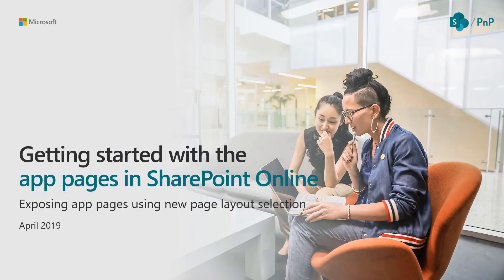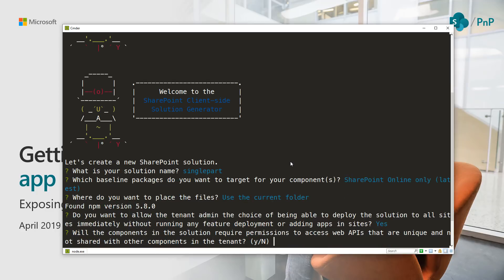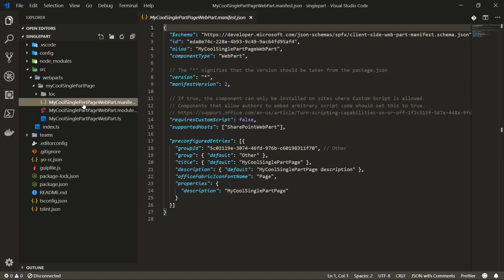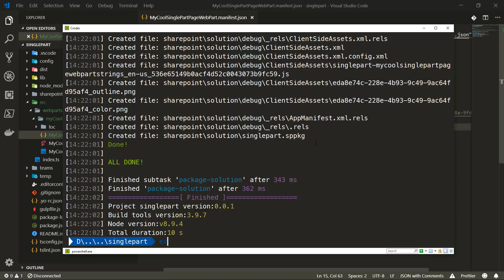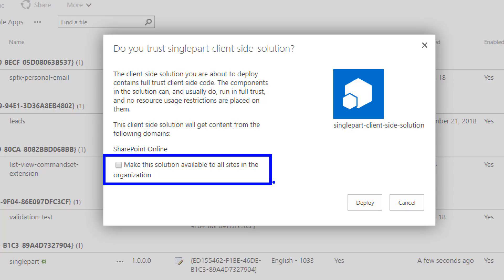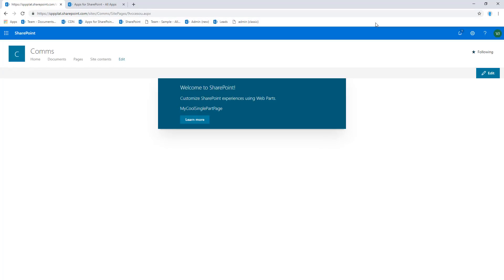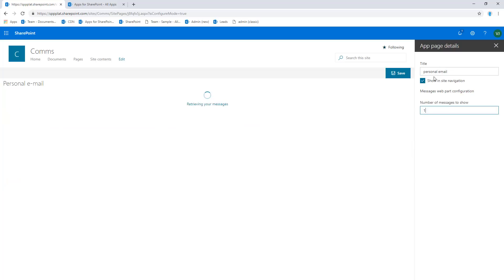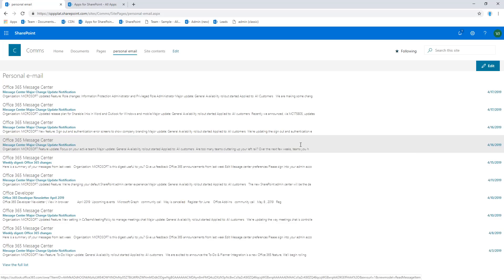Getting started with building custom app pages for SharePoint Online using SharePoint Framework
This video demonstrates in practice how to get started with the app pages in SharePoint Online by using SharePoint Framework 1.8 or newer version.

Any web part can be exposed as an app page by adjusting the web part manifest settings. App pages are then shown as an option in the page layout picker. They can be also programmatically deployed if needed.

More details on the app pages in SharePoint Online is available from the following article